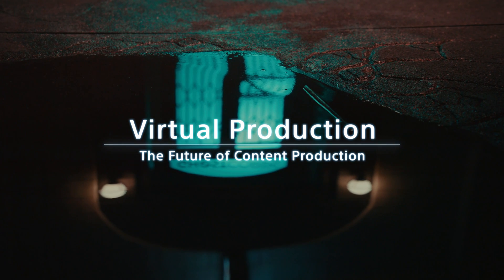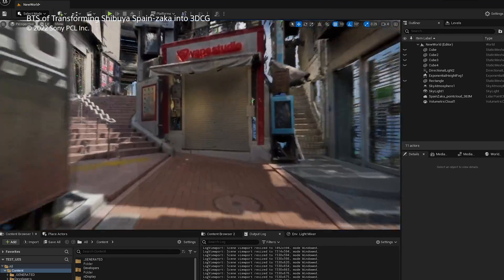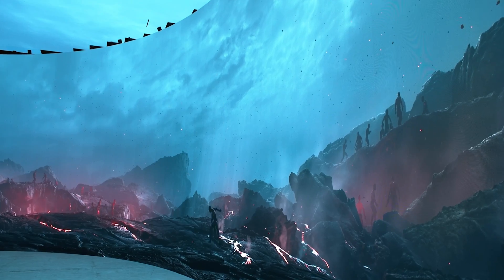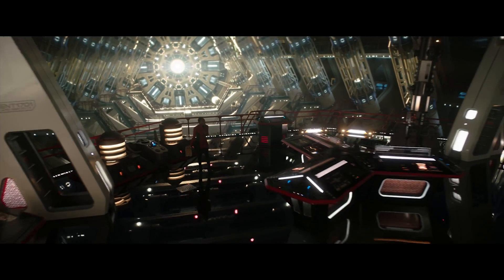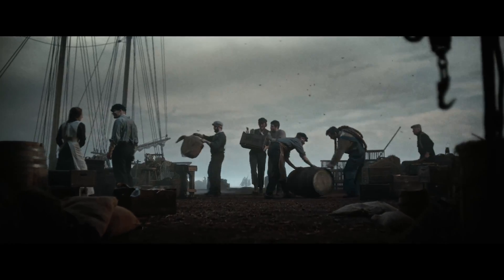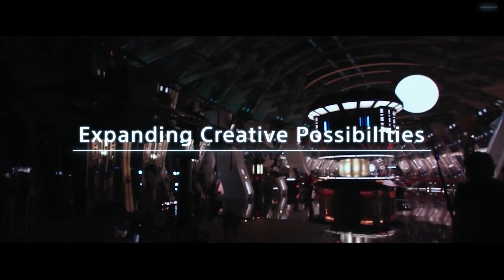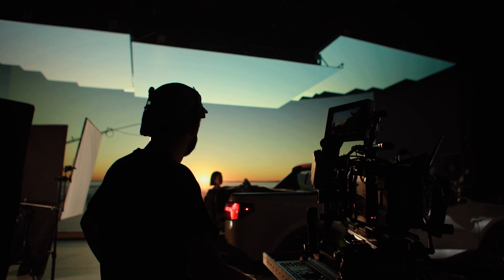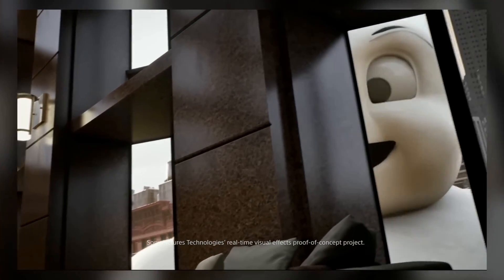The Future of content production - VP | CES 2024 | Sony Official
Sony is empowering creators to adopt the new method of content production, Virtual Production, by developing technologies and providing solutions. Sony is providing end-to-end creative services and stage infrastructure.